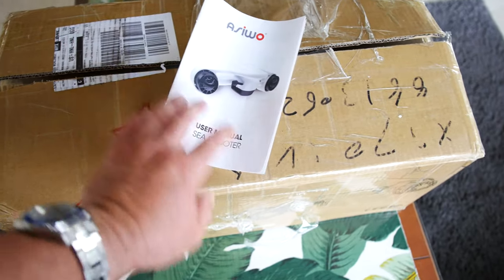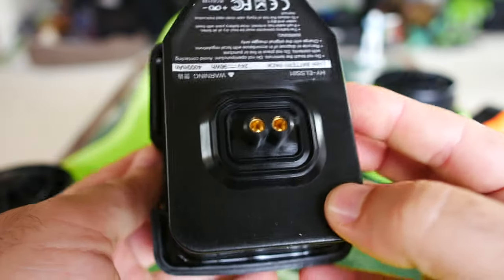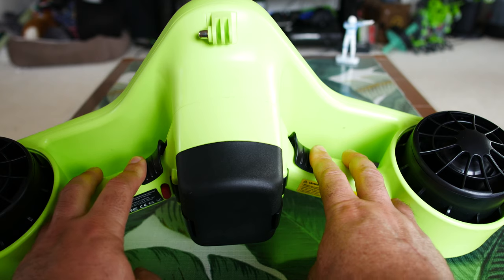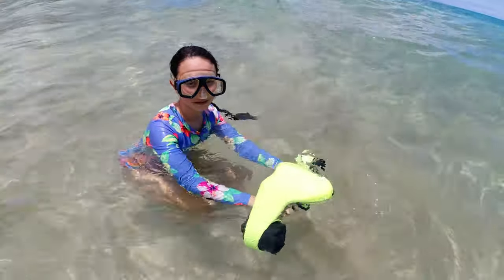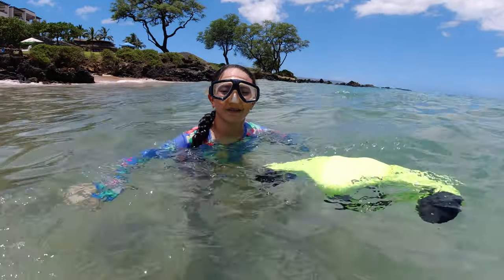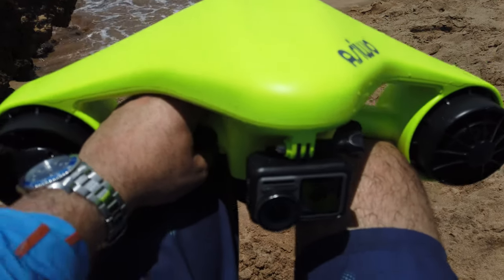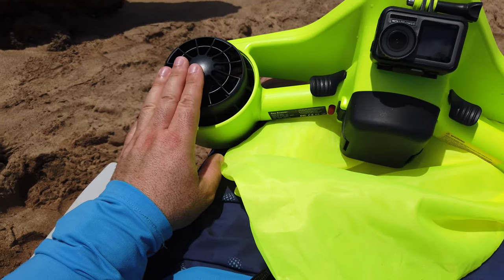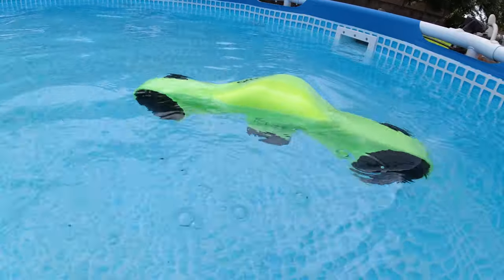Asiwo TURBO Underwater DIVE SCOOTER - Full Review & Ocean Test Flight 😂💦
Enjoy my Asiwo TURBO Underwater Scooter Full Review with Ocean Test!

Other products used in this video:
Osmo Action Waterproof 4k Cam
Osmo Pocket 4k Gimbal Cam

My daughter Sanaiya and I had a ton of fun reviewing this underwater scooter!  Great for getting down in the coral at speed and getting some awesome fish footage or just letting the kids have fun.

Aloha,
- Dustin & Family